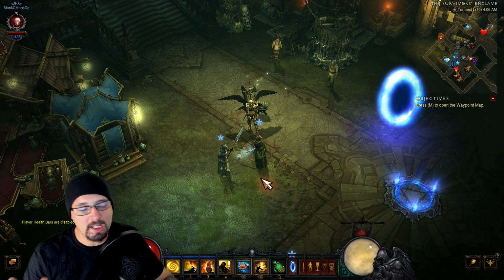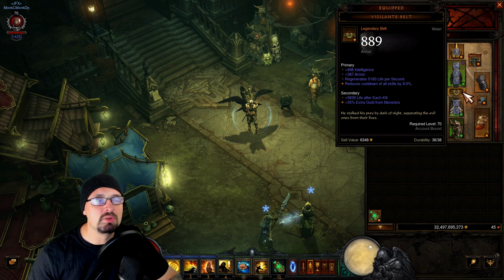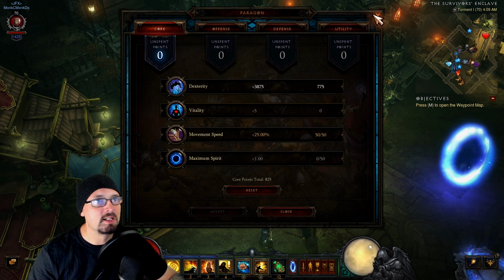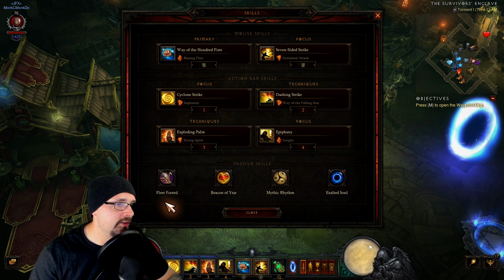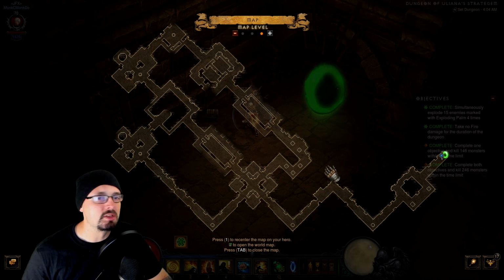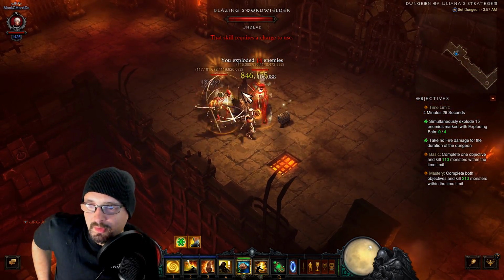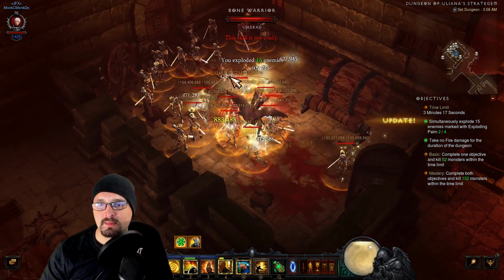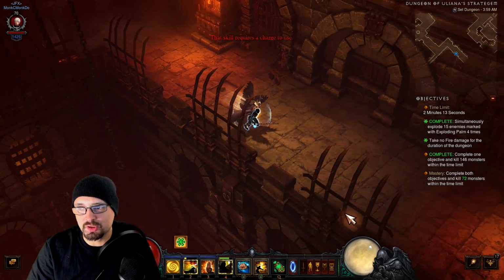Diablo 3 - Monk - Uliana's Stratagem - Set Dungeon Guide